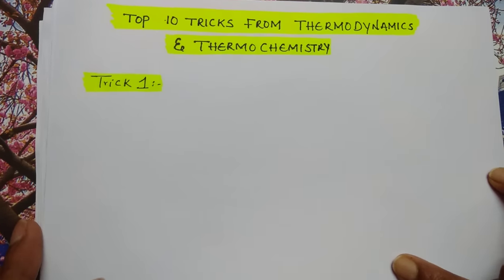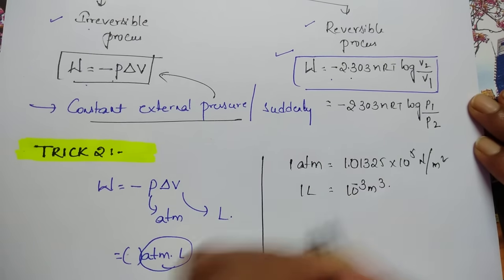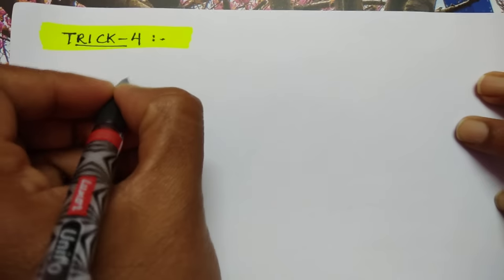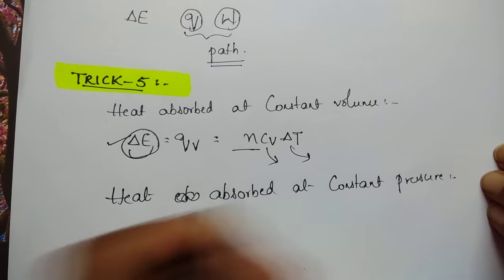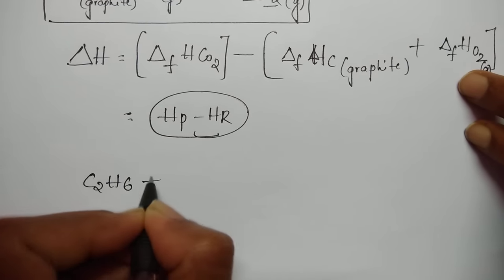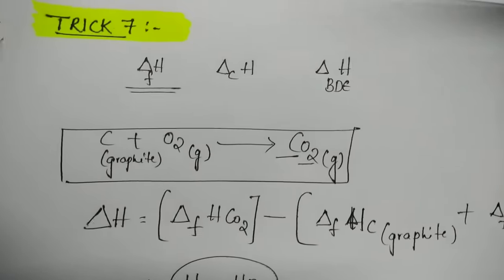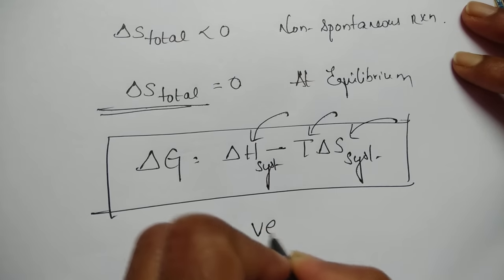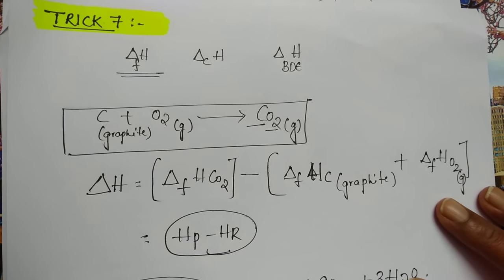Top 10 Tricks from Thermodynamics & Thermochemistry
Top 10 Tricks from Thermodynamics and Thermochemistry chapter